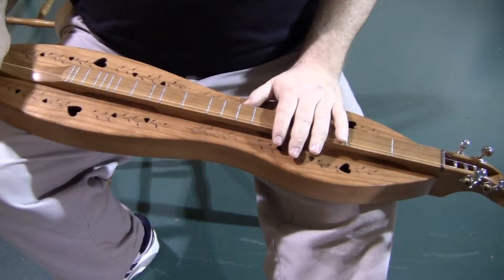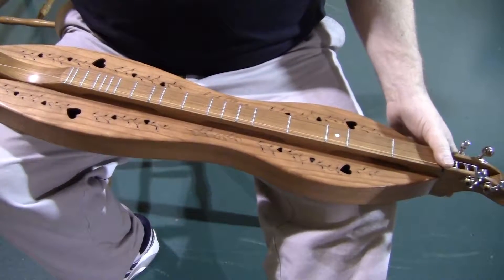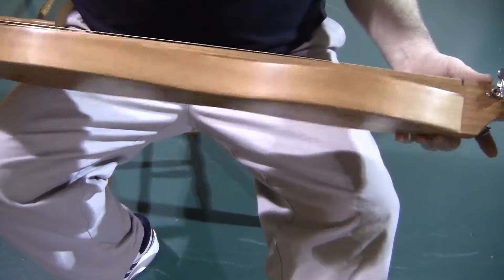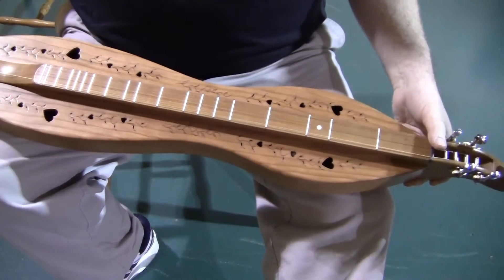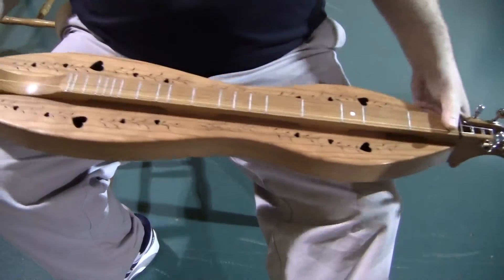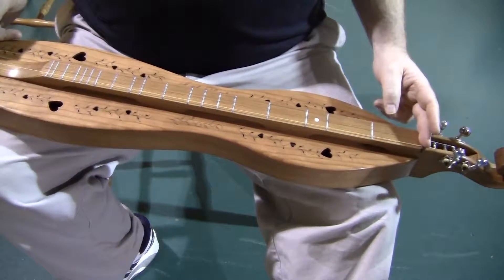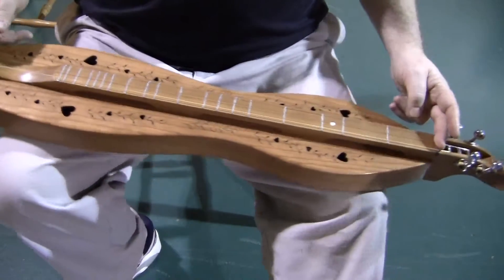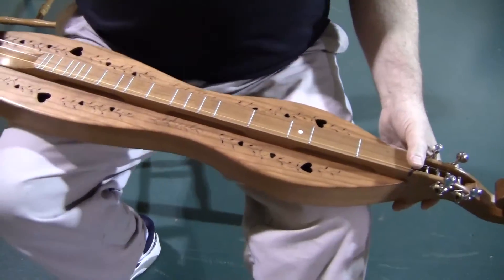Folkcraft® FSH Series Mountain Dulcimer, Cherry Body, Cherry Top, Kentucky Body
Demonstration of Folkcraft Instruments dulcimer serial number 8110464.